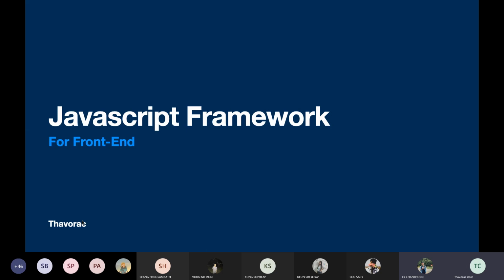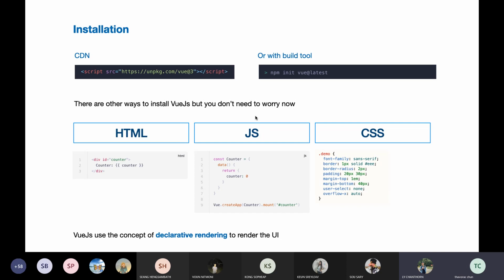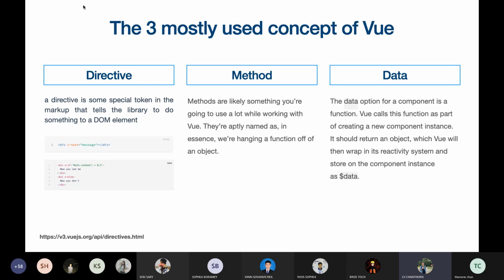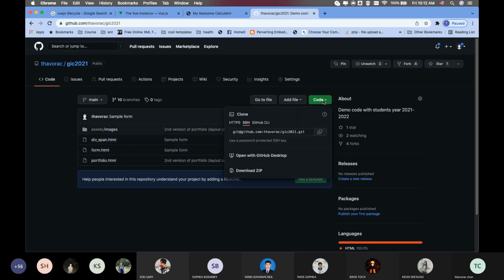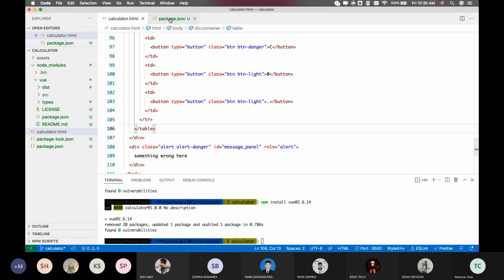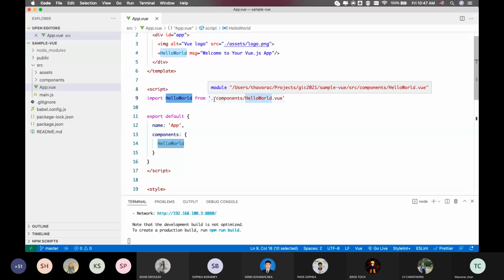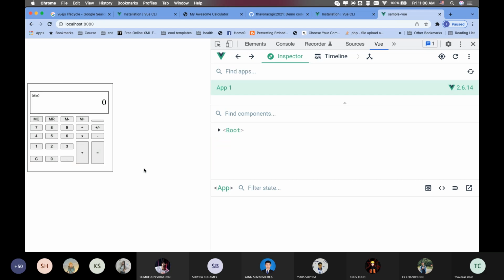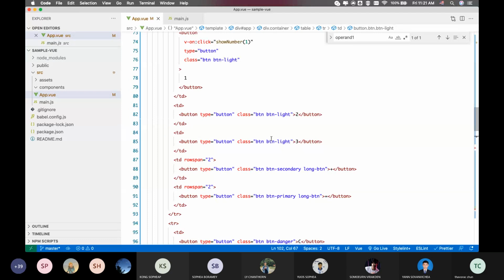Internet Programming (Session 1)